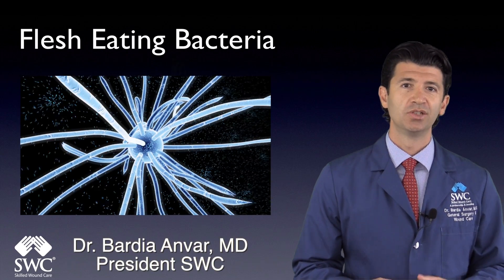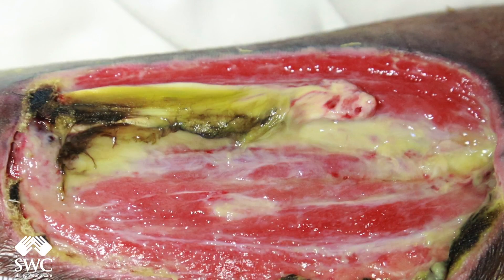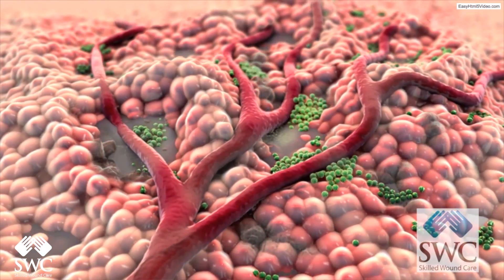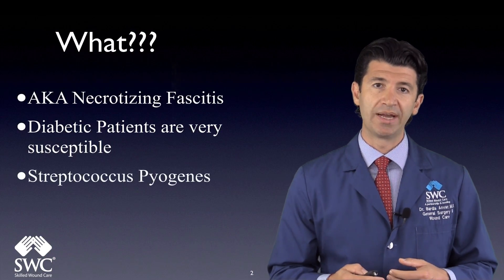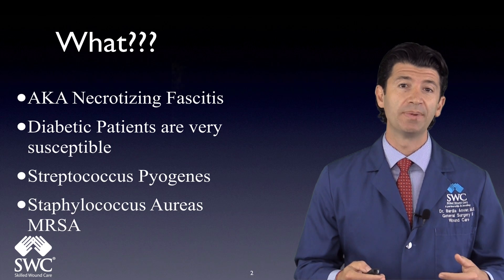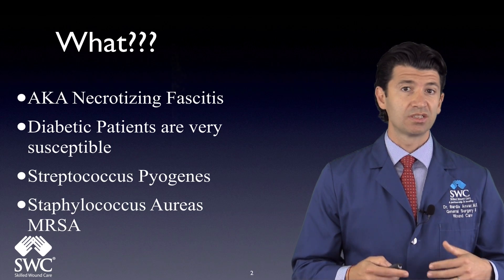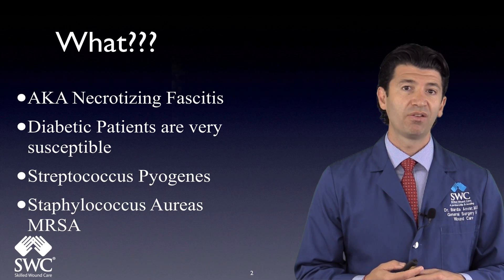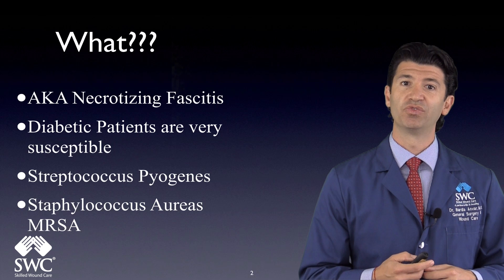Flesh Eating Bacteria and Wounds (Necrotizing Fascitis)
In this wound care video, we discuss necrotizing, AKA Flesh Eating Bacterial Infection. Dr. Bardia Anvar, MD, the founder of the SWOC wound certification, discusses this devastating disease.

Skilled Wound Care is the nation's leading wound care program for nursing homes and health plans providing professional wound, ostomy, and skin services. Skilled Wound Care provides quality assurance, risk reduction, education and weekly wound rounds with bedside wound debridement. It is important to have a physician program at your nursing home or nursing facility to assess these wounds: Deep Tissue Injury, Unstageable, and UTD with you to get the right diagnosis.

Skilled Wound Care
The College of Long Term Care
Research - Education - Public Policy
12021 Wilshire Blvd #745
Nursing facility wound care discussing flesh eating bacteria, wound infections, and necrotizing fascitis.